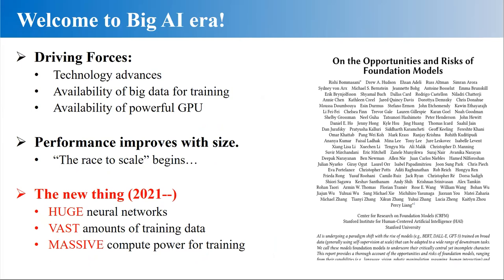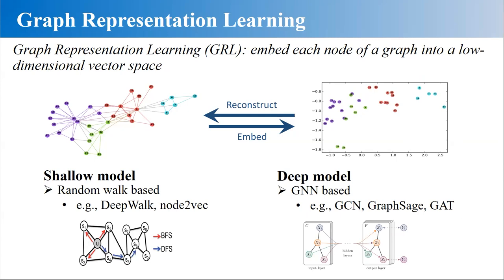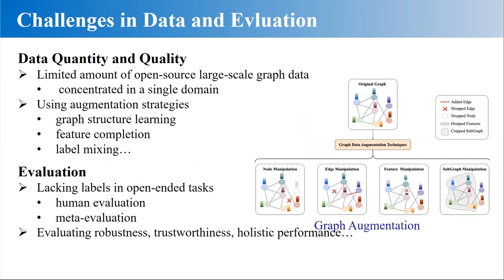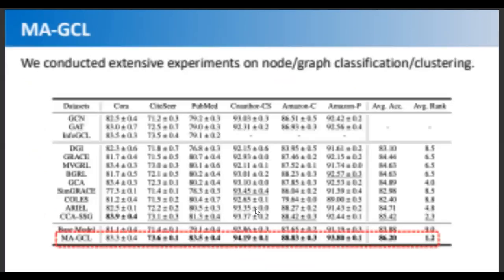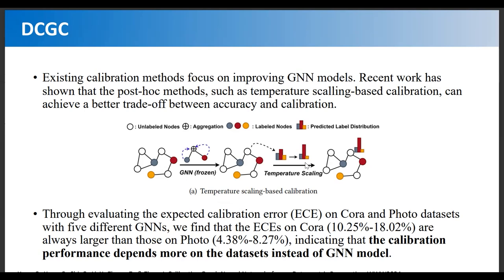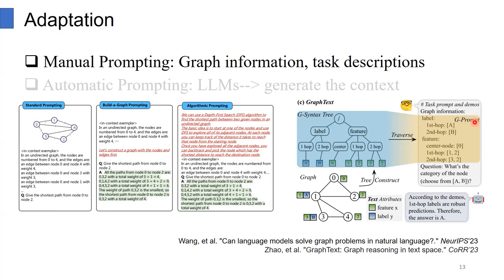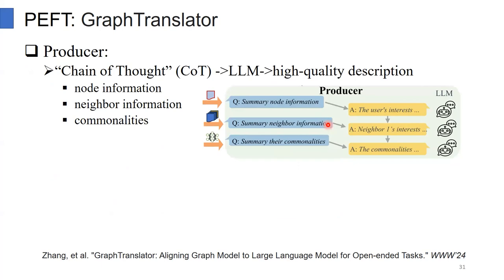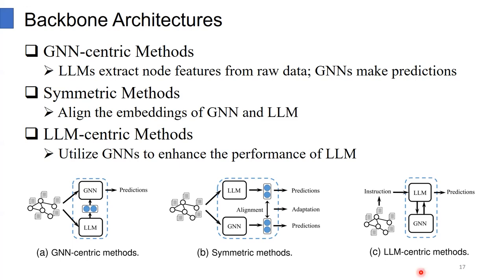TUTORIAL: Lecture style Tutorial Towards Graph Foundation Models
Chuan Shi, Beijing University of Posts and Telecommunications, Beijing, China
Cheng Yang, Beijing University of Posts and Telecommunications, Beijing, China
Yuan Fang, Singapore Management University, Singapore, Singapore
Lichao Sun, Lehigh University, Bethlehem, PA, USA
Philip S. Yu, University of Illinois Chicago, Chicago, IL, USA